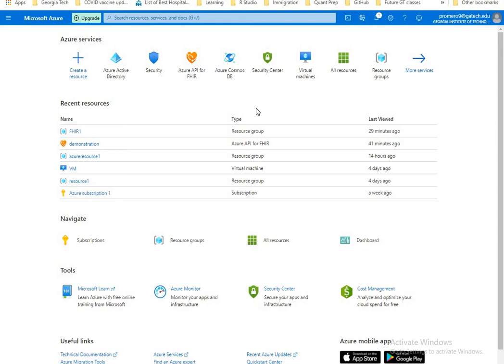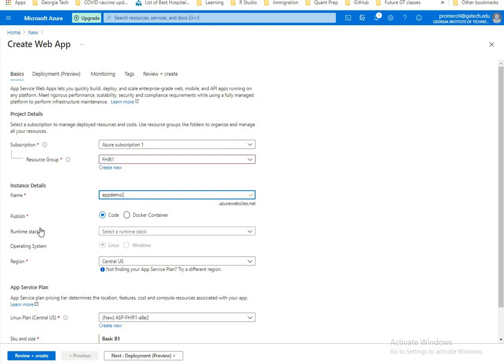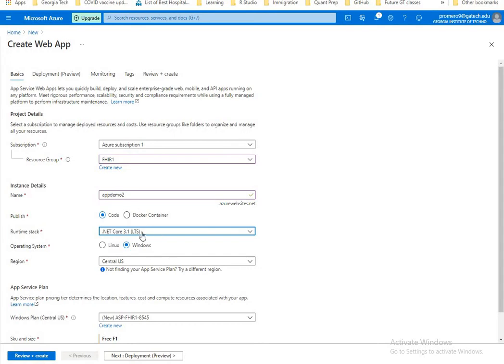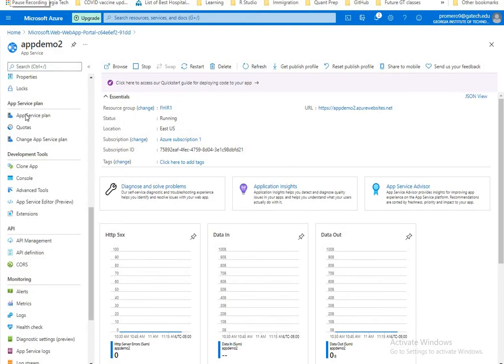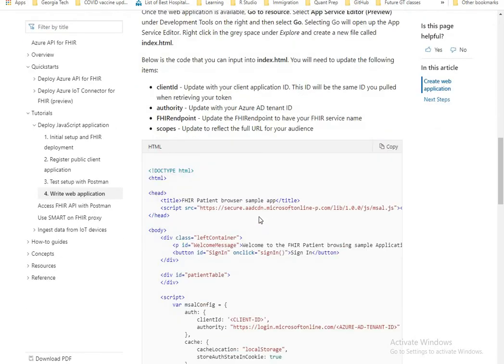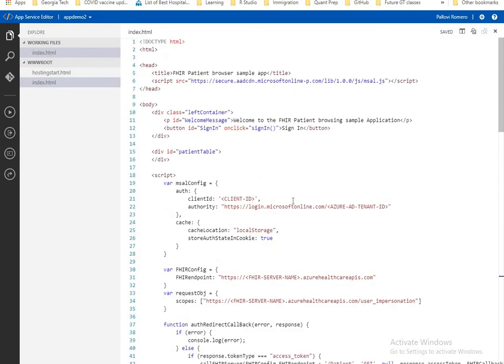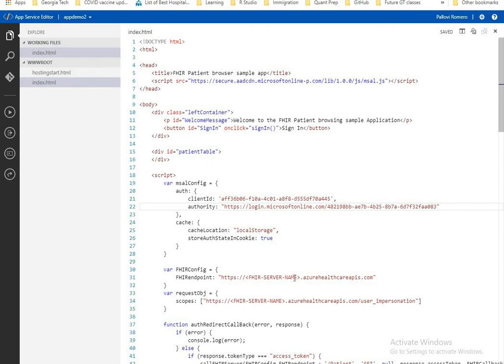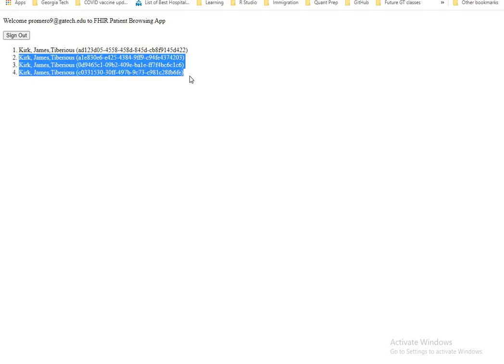Writing the Web Application